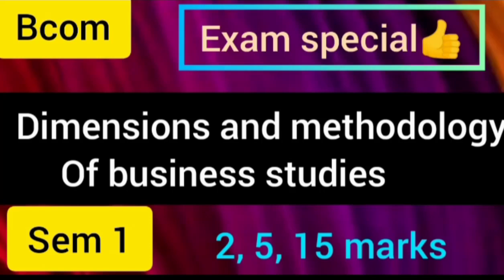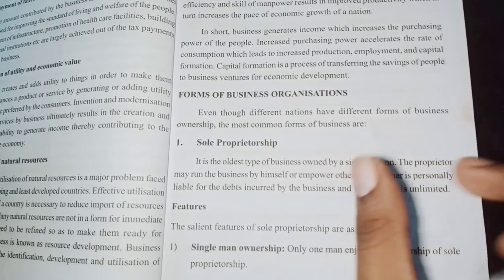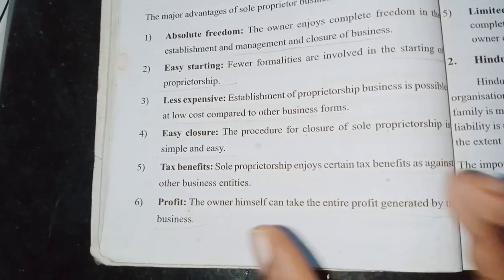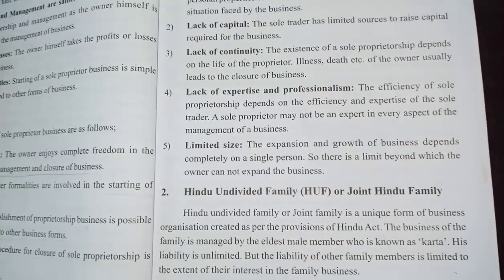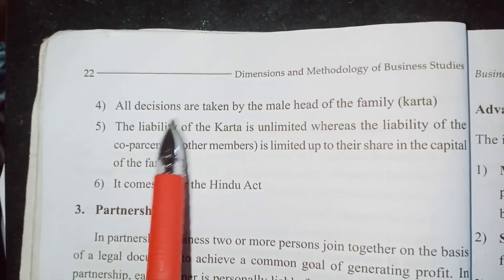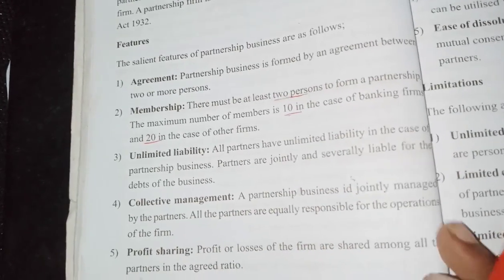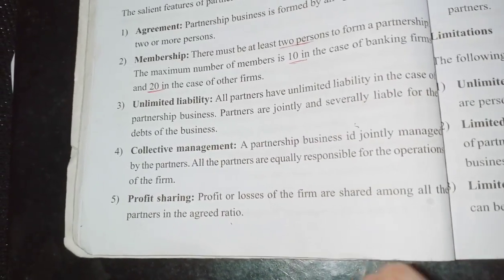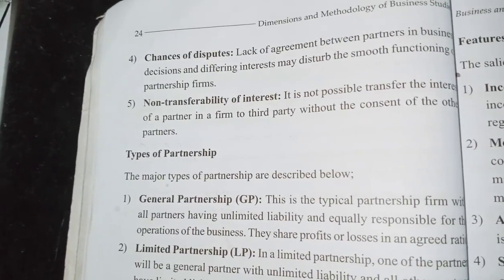Dimensions and methodology of business studies||sem 1||Bcom||Exam special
Dimensions and methodology of business studies||sem 1||Bcom||Exam special ||‎@Viswa Teaching
This is an exam special video. In this video bcom mg university first semester DBMS (Dimensions and Methodology of Business studies is discussed. hope you all understand the topics covered in this video. if you like this video